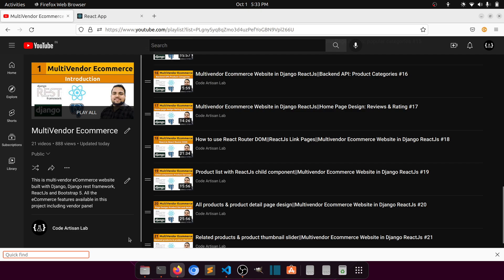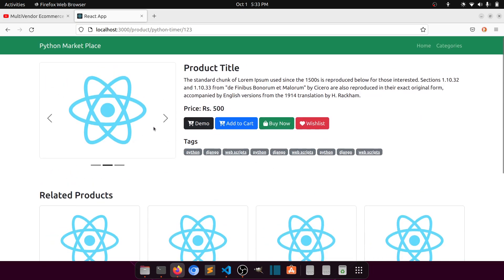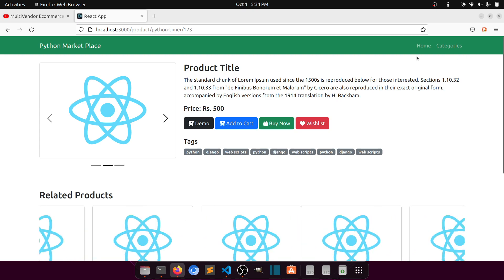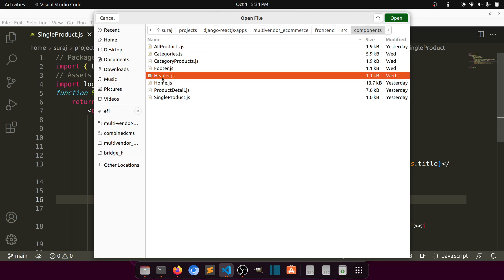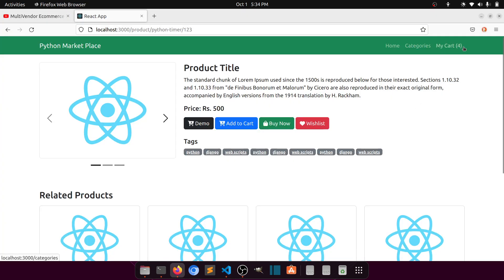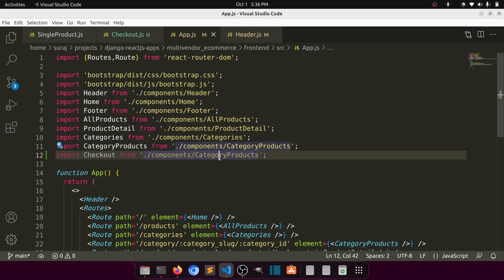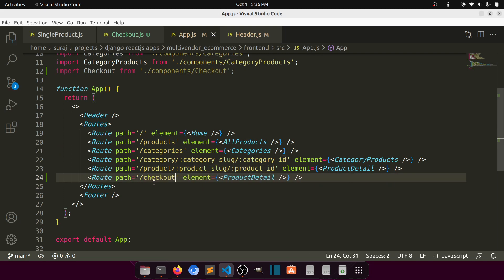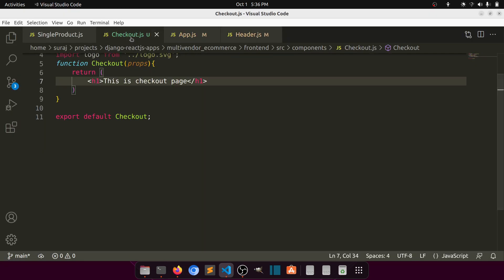Design checkout page in ReactJs||Multivendor Ecommerce Website in Django ReactJs #22